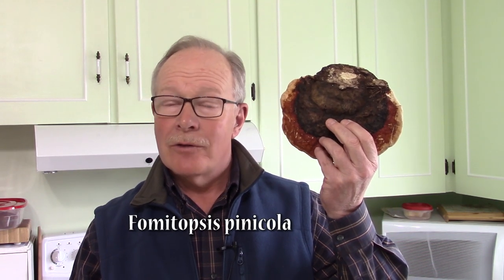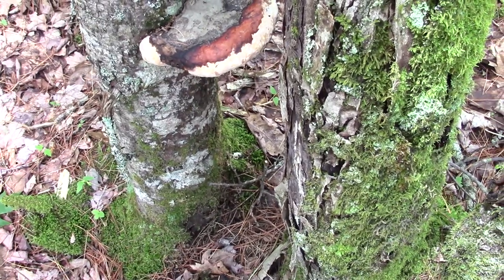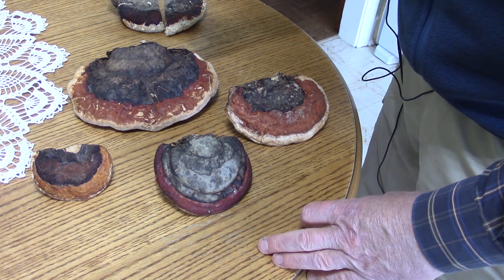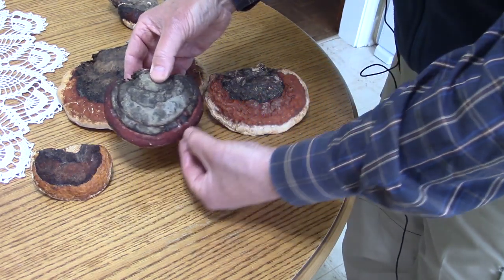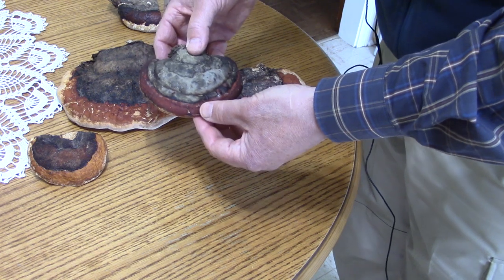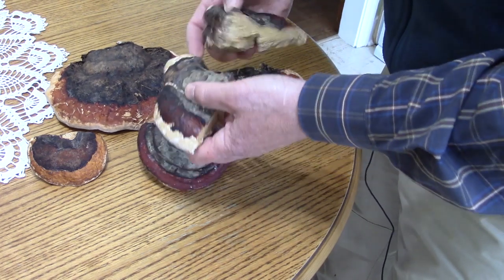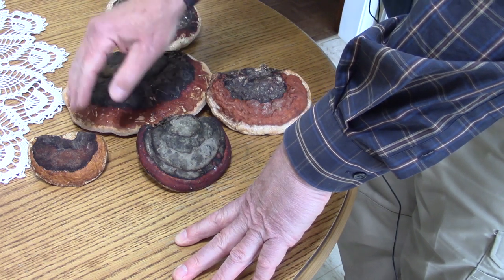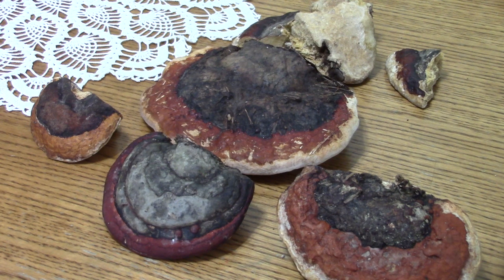Red Belted Polypore - Super Medicine from Nature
In this video I discuss one of the best medicinal mushrooms you can find in the woods. The red belted polypore (Fomitopsis pinicola) grows on the stumps of dead or dying conifer trees. It has a wide range of medicinal benefits,